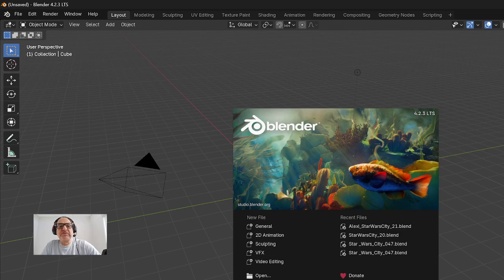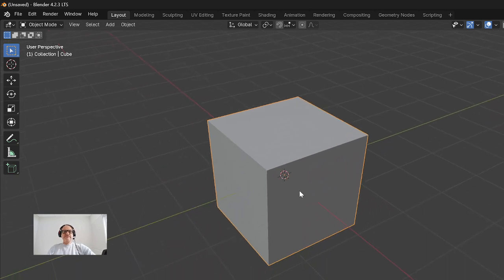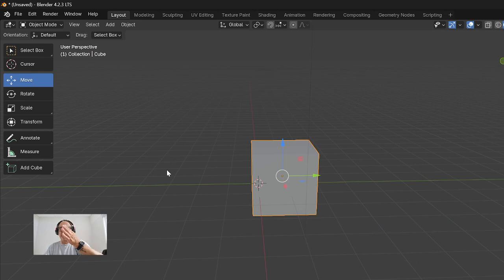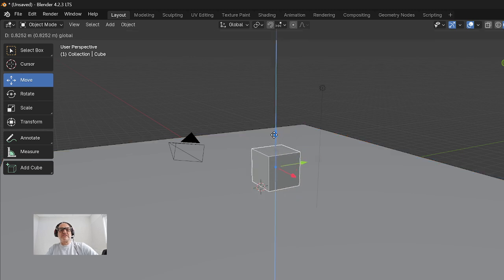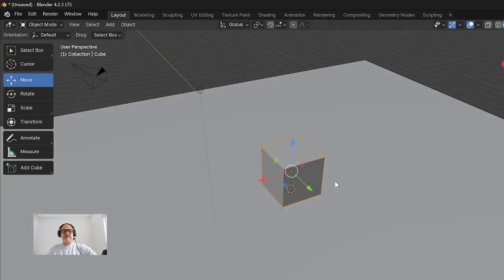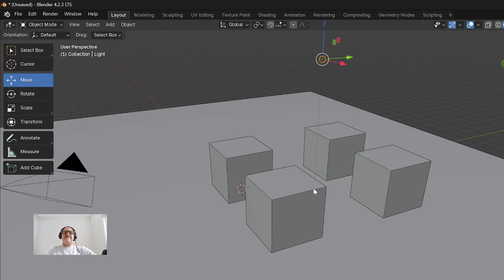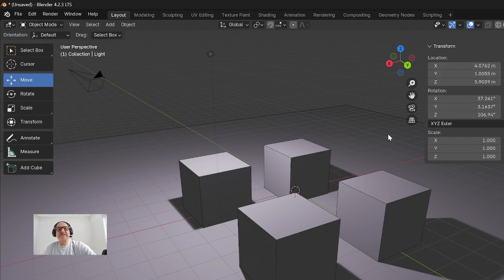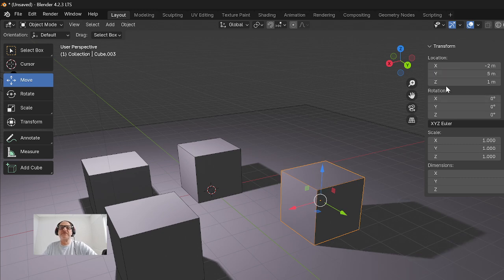Blender 4.2 Intro P1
Apologies for the Audio quality, still getting used to my new Headset.
Move
Duplicate
Change Colour of an object